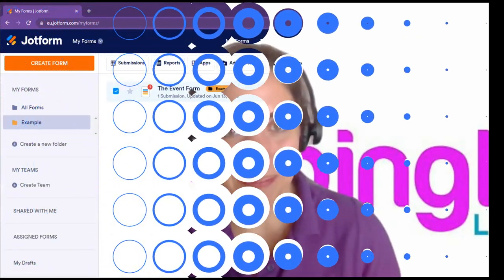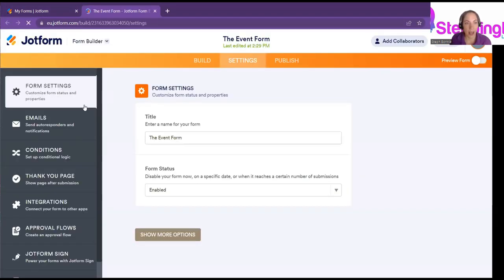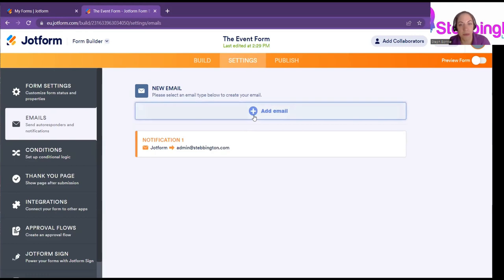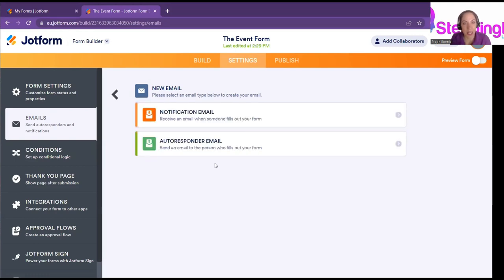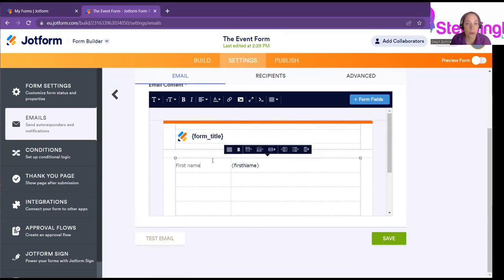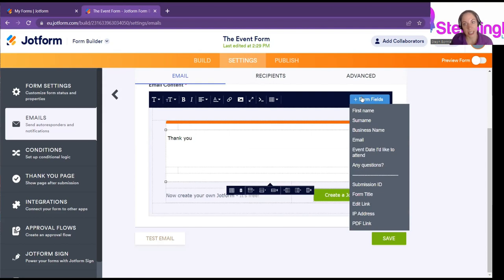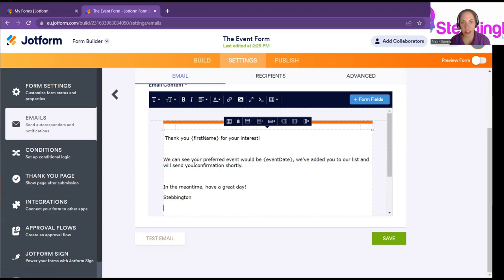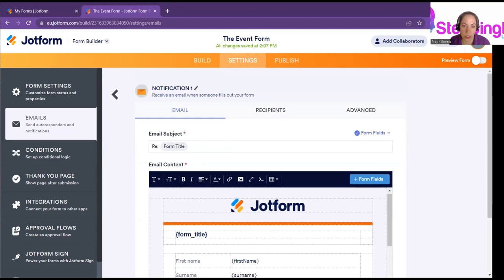Setting up Auto-Response Emails in Jotform (How to videos for a small business)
In this video we go through how to create and edit emails to automatically send upon a new form submission recevied within Jotform.

So when someone completes one of your Jotforms, what happens next? Yes they might be added to your CRM, and an opportunity created internally, but what about the client facing process.

Do you want them to have a copy of the form?
Do you want a copy sent to your own email?
Perhaps they would require a 'what happens next' email.

In this video we'll show you where to do this, and of course how to set these kind of emails up. So that a client will automatically receive an email when they submit a form, and you can too!

If you've jumped ahead, and haven't created your actual form in Jotform yet, you might like this video that will show you how 😊